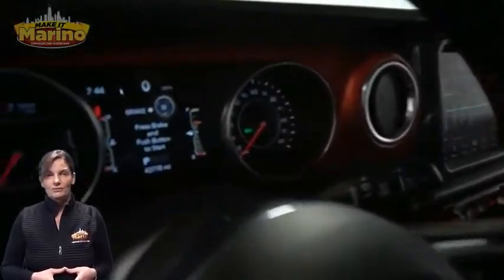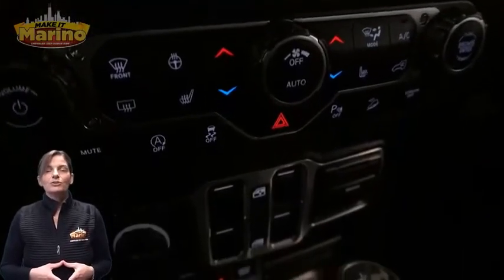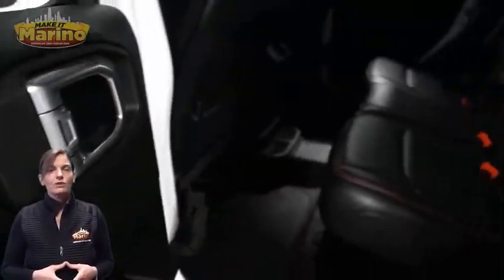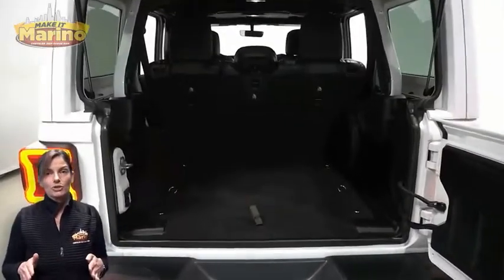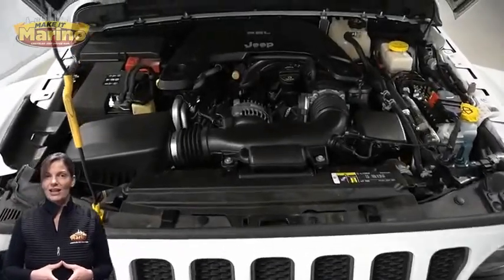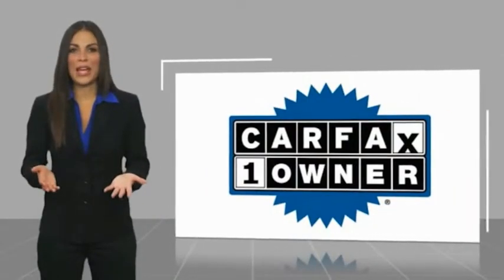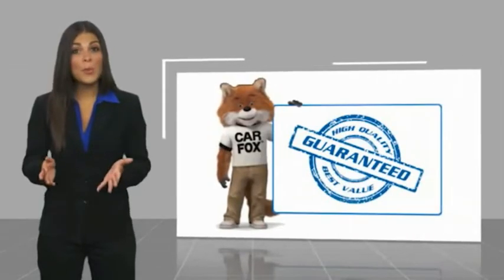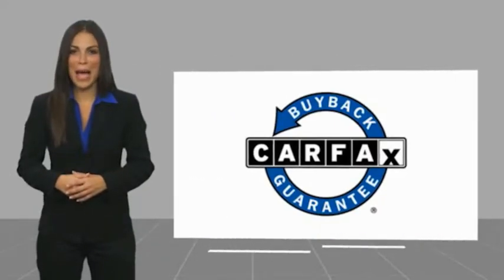2018 Jeep Wrangler P6216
2018 Jeep Wrangler Unlimited Rubicon

5133 W Irving Park Rd

2018 JEEP WRANGLER UNLIMITED RUBICON!!  3.6 LITER V6 ENGINE!!  STILL UNDER FACTORY POWERTRAIN WARRANTY!!  COLD WEATHER GROUP!!  HEATED FRONT SEATS!!  HEATED STEERING WHEEL!!  REMOTE START SYSTEM!!  8.4 INCH TOUCH SCREEN DISPLAY!!  NAVIGATION!!  REAR BACKUP CAMERA!!  SIRIUSXM RADIO!!  JEEP ACTIVE SAFETY GROUP!!  BLIND SPOT MONITORING!!  STEEL FRONT AND REAR BUMPERS!!  17 INCH ALUMINUM WHEELS!!  PERFORMANCE SUSPENSION!!  ROCK RAILS!!  HILL START ASSIST!!  TRAILER SWAY DAMPING!!  TRANSMISSION SKID PLATE!!  FRONT DISCONNECTING STABILIZER BAR!!  ALPINE PREMIUM AUDIO SYSTEM!!  LED REFLECTOR HEADLAMPS!!  LED TAIL LAMPS!!  ELECTRONIC STABILITY CONTROL!!  POWER LOCKS!!  POWER WINDOWS!!!